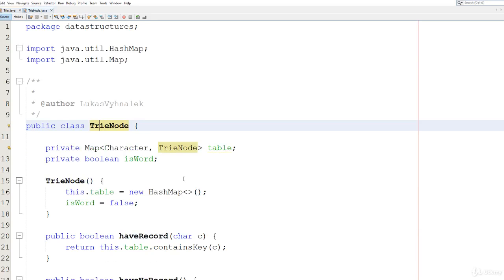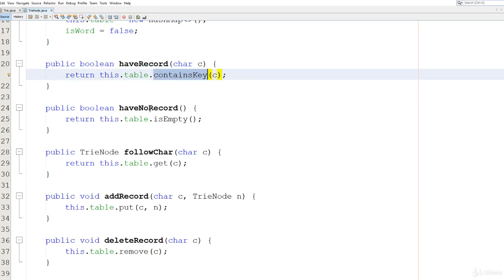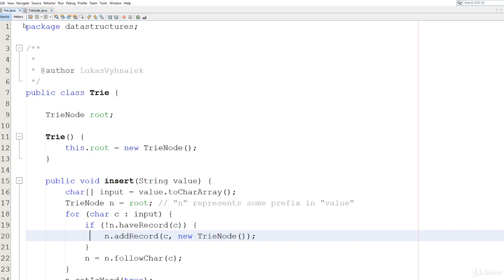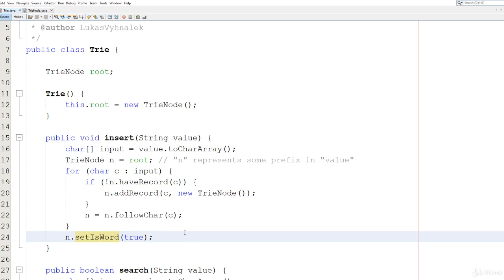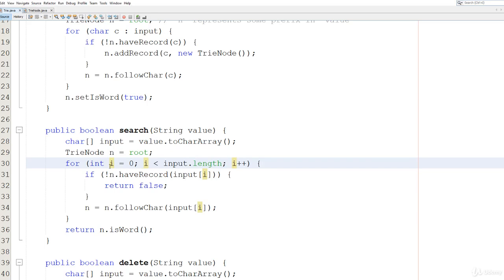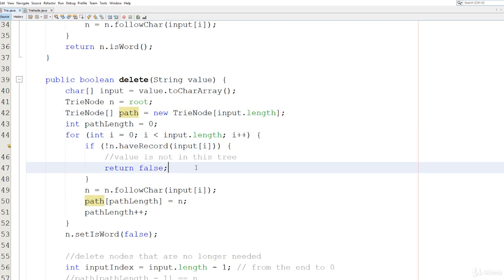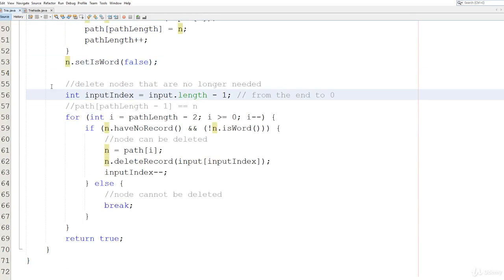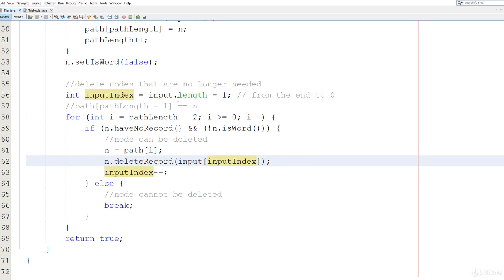11 CODE Trie in Data Structure and Algorithm